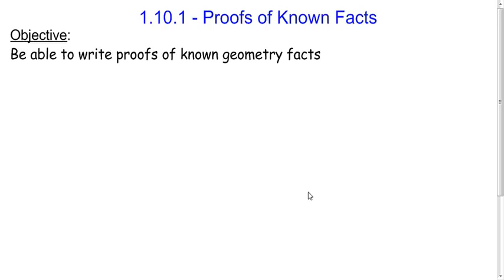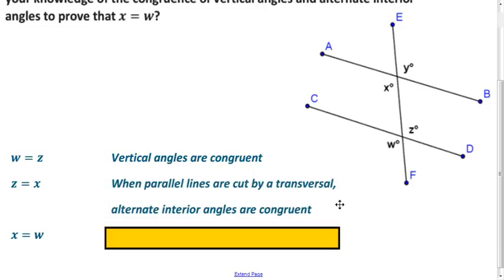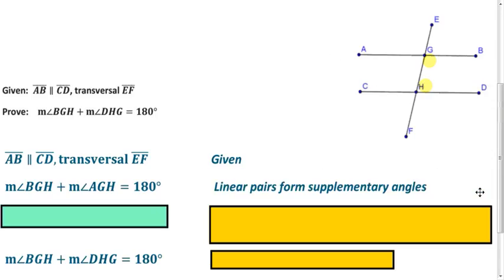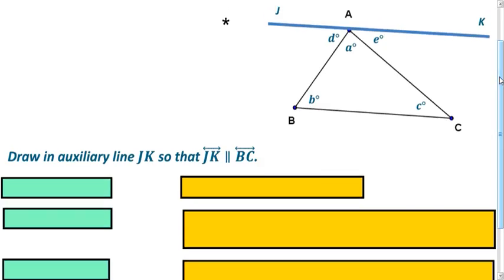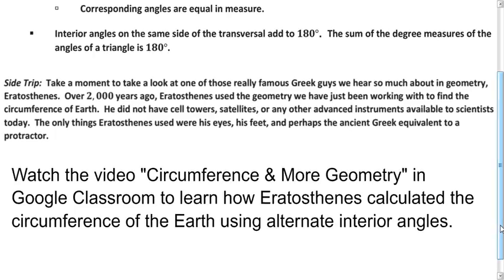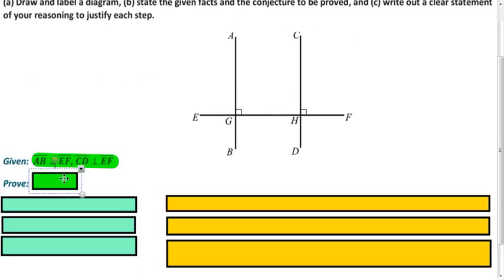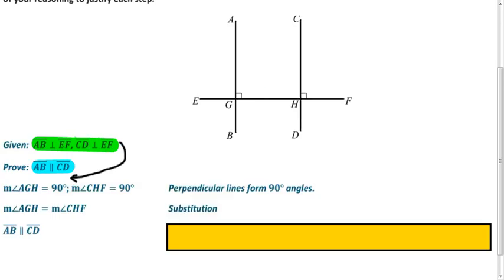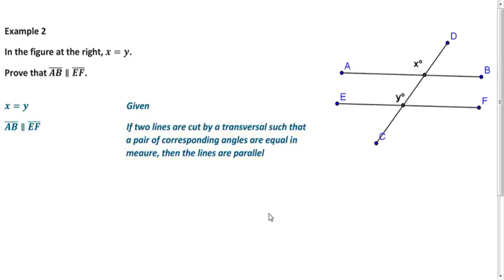1.10.1 - Proofs Of Known Facts